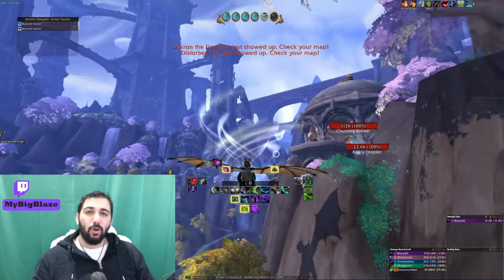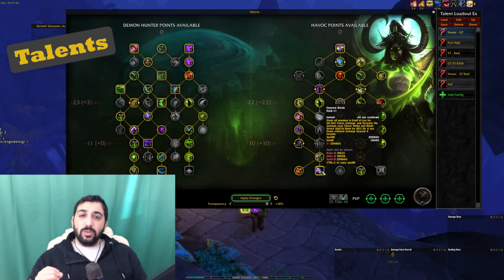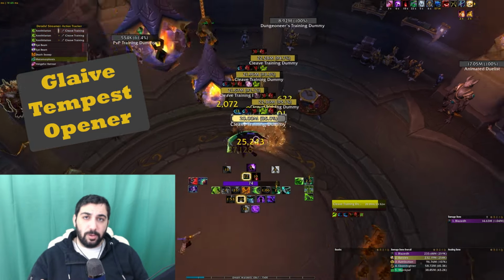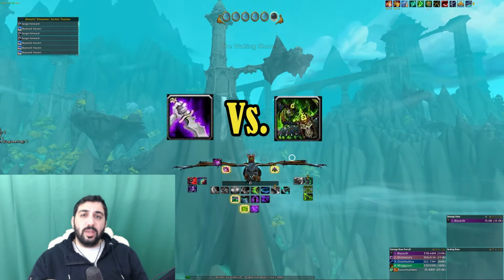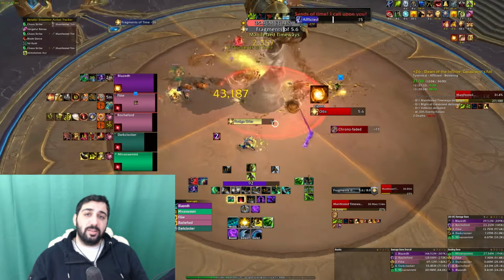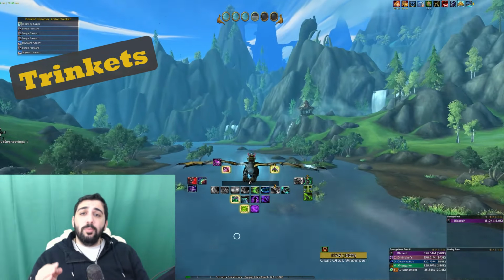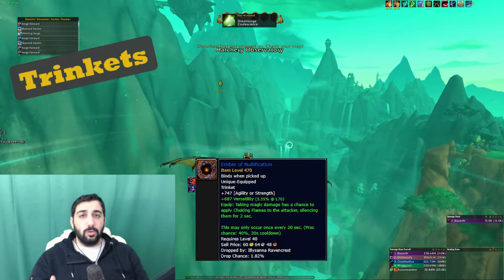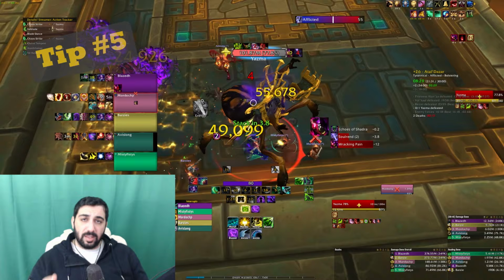Havoc Demon Hunter 10.2 Mythic+ Guide | 10.2.5 Dragonflight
Hi everybody,

Havoc demon hunter guide for 10.2 mythic plus,

Glaive Tempest Build:
BEkAzqt9tQbK6xteCyjwasgfTKJJRSCSSiIRSSAAAAAAASLEJkk0kkWaREQaiSLSSEA

Essence Break Build:
BEkAzqt9tQbK6xteCyjwasgfTKJJRSCSSiIRSSAAAAAAASLEJkk0SSapFEIho0ikEB

PEACE!!

Timestamps:
00:00 Intro
00:31 Talents
01:54 Glaive Tempest Opener
02:26 Essence Break Opener
03:06 Essence Break Combo
03:25 Essence Break Vs. Glaive Tempest
04:18 Stats & Embellish
04:43 Trinkets
06:07 5 Tips & Tricks
07:31 Outro